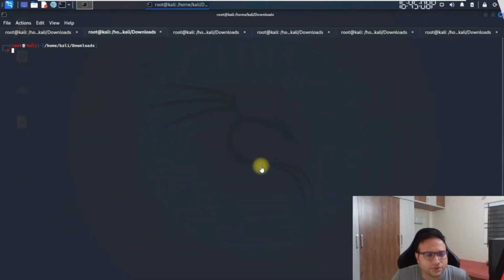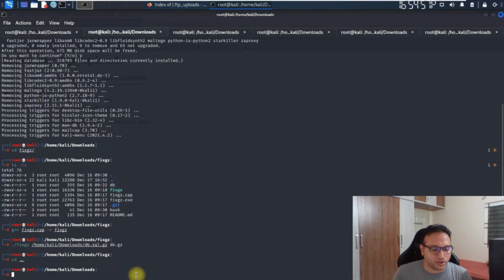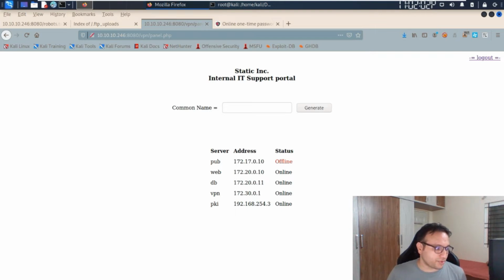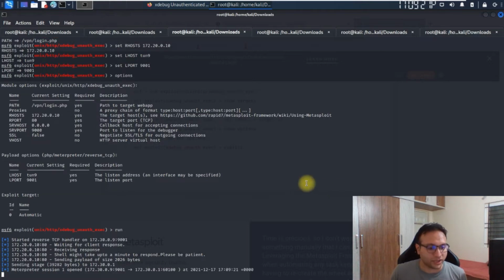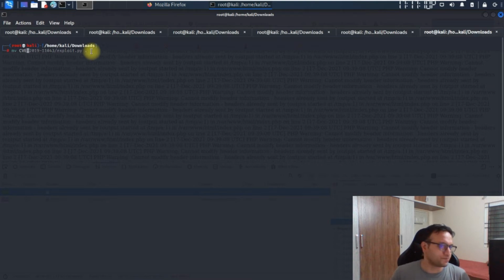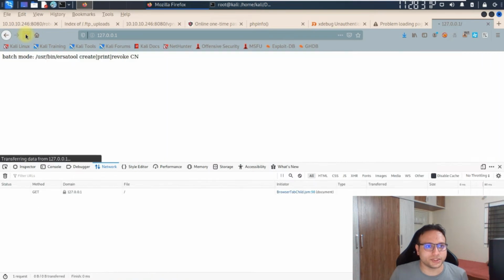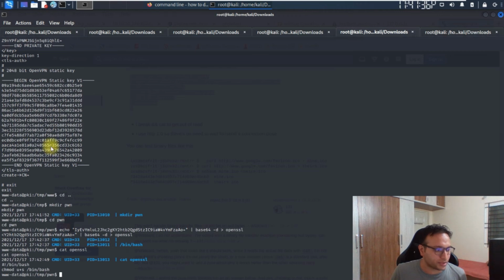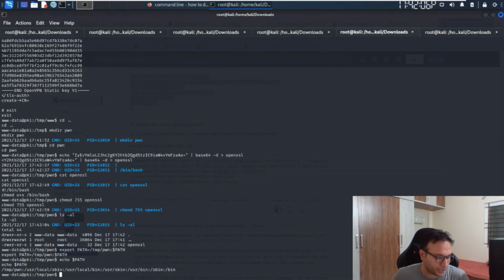HackTheBox - Static Walkthrough - In English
We start this activity through port 8080 then move to Msfconsole which leads to a low privilege shell and later use other techniques root shell.

Prerequisite
In this, I am using the Kali Linux machine as an attacker machine and the target machine is Static.

@SAKSHAM DIXIT